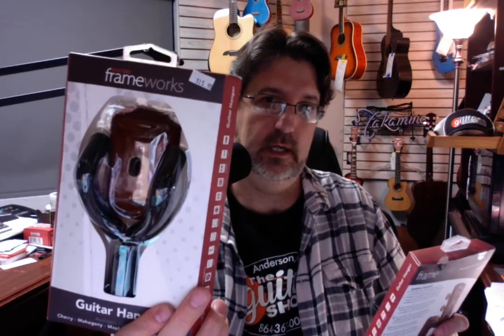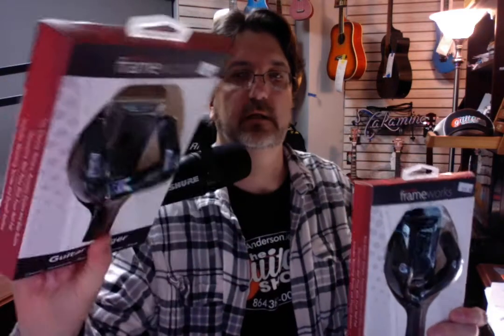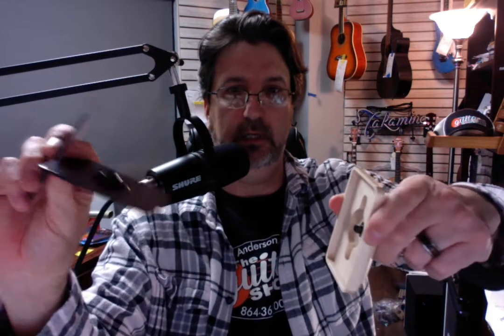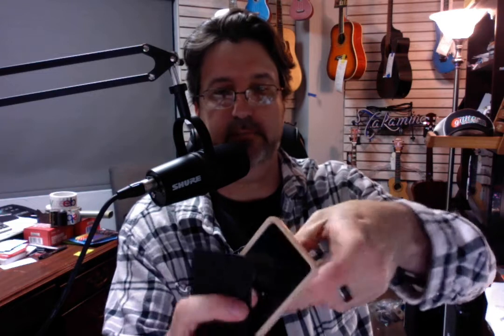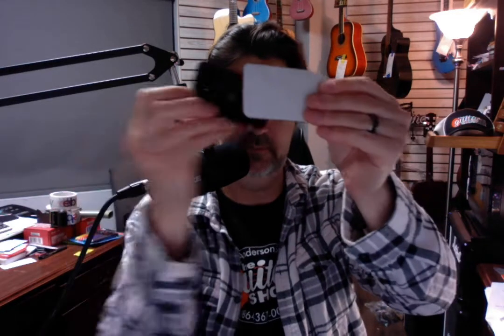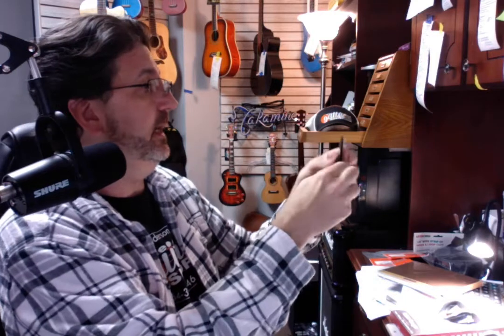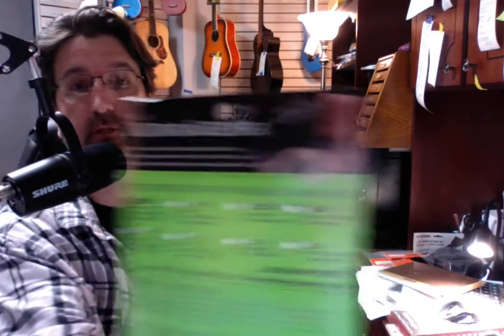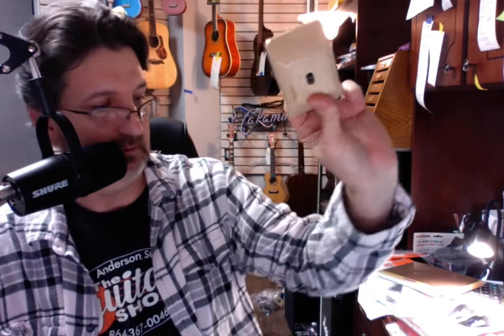Talking About Guitar Hangers!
I'm comparing guitar hangers in this video